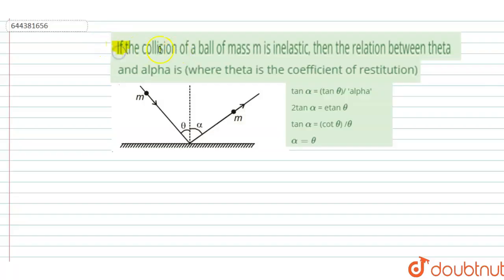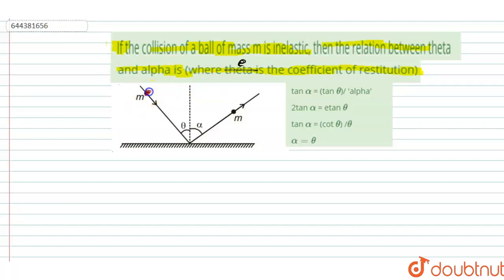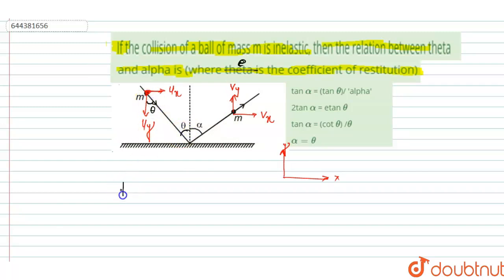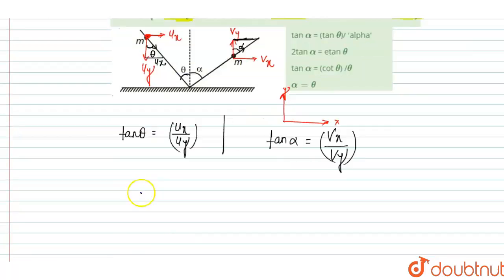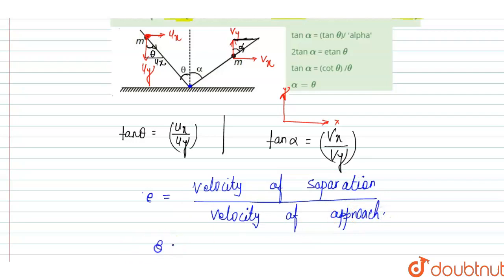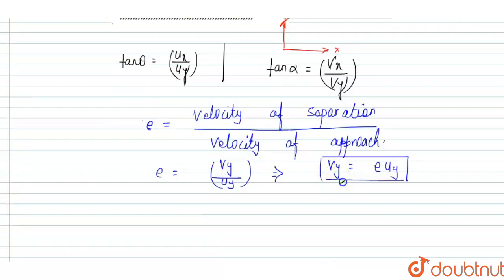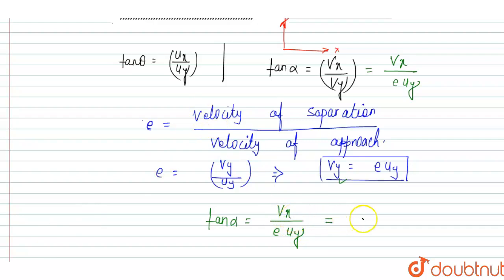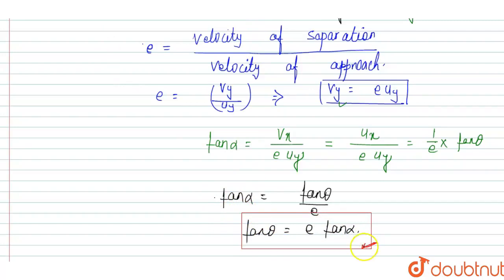If the collision of a ball of mass m is inelastic, then the relation between theta and alpha is ...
If the collision of a ball of mass m is inelastic, then the relation between theta and alpha is (where theta is the coefficient of restitution)
Class: 12
Subject: PHYSICS
Chapter: MOCK TEST 9
Board:IIT JEE

👉 Have Any Query? Ask Us.